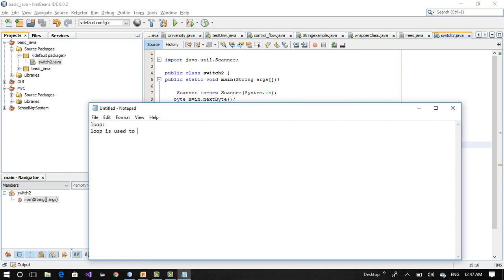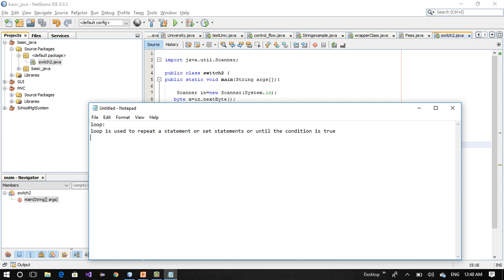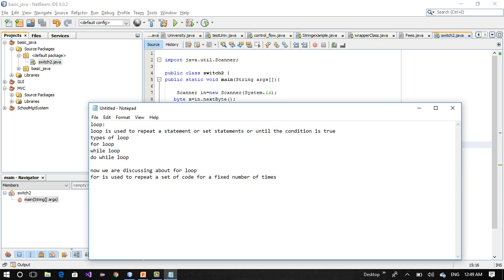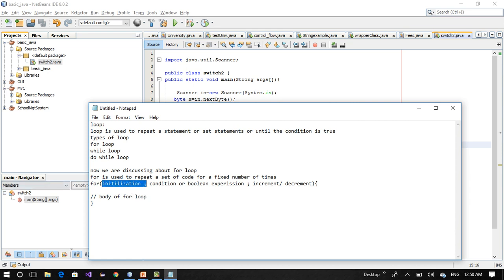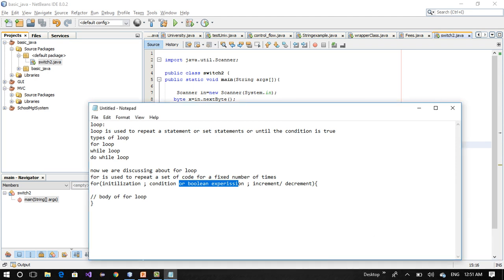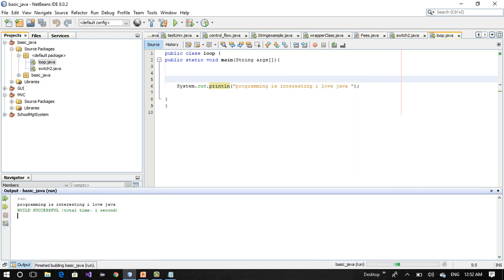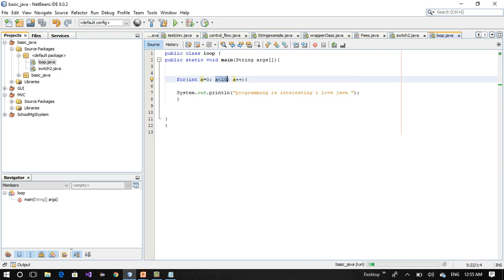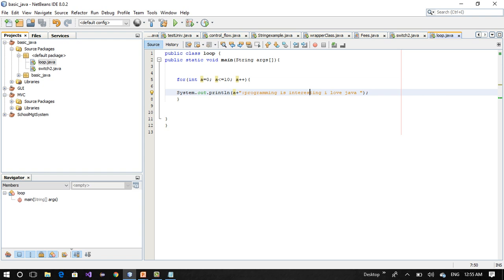for loop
for loop is discussed here  in this video